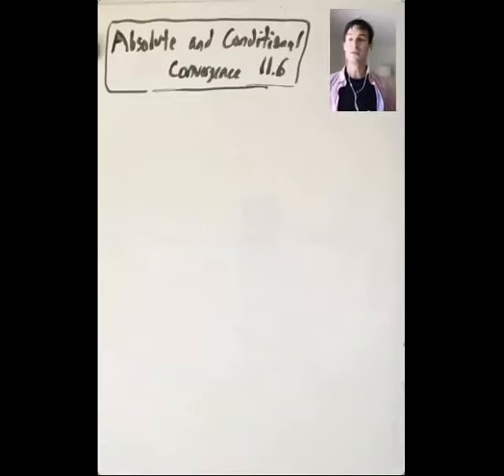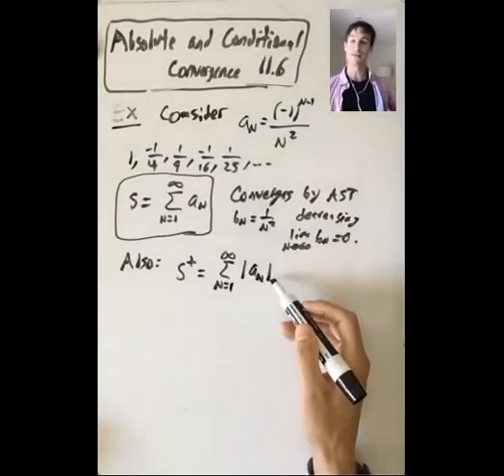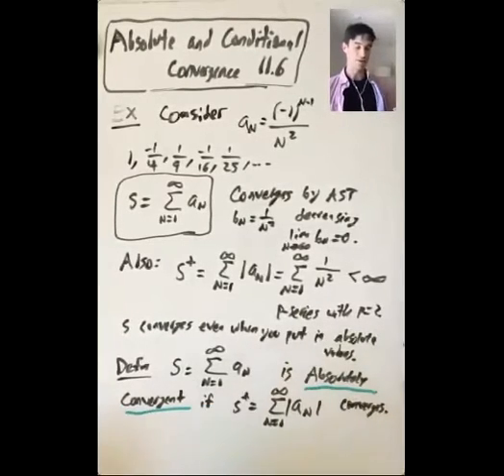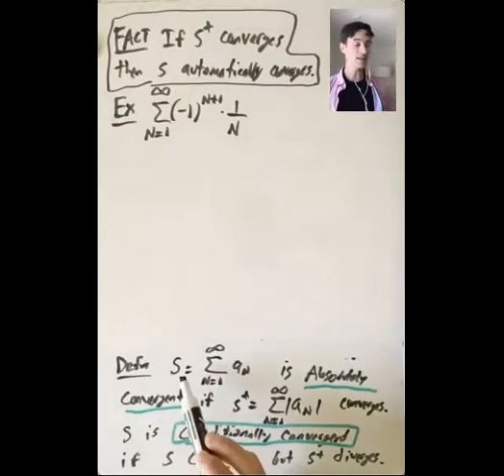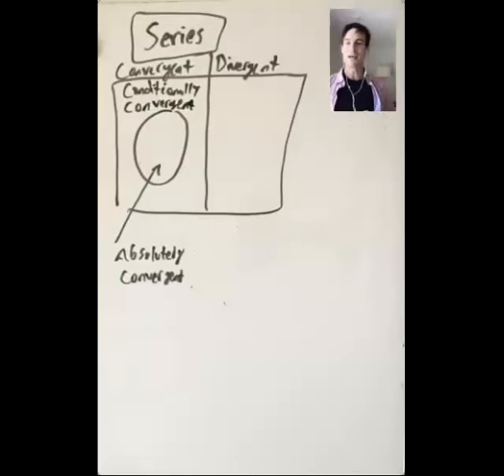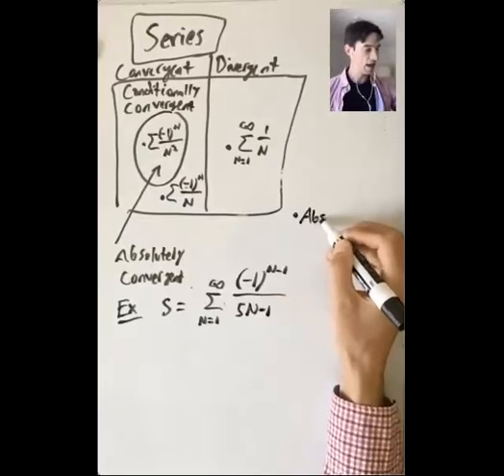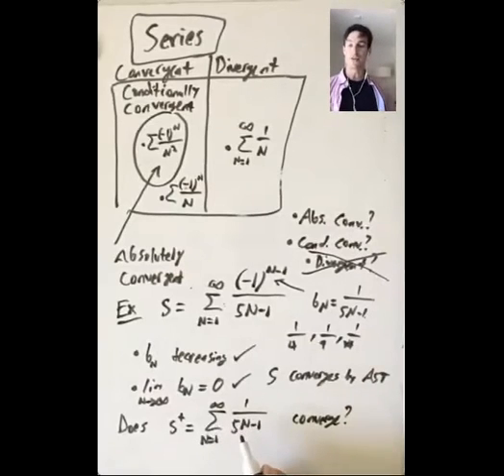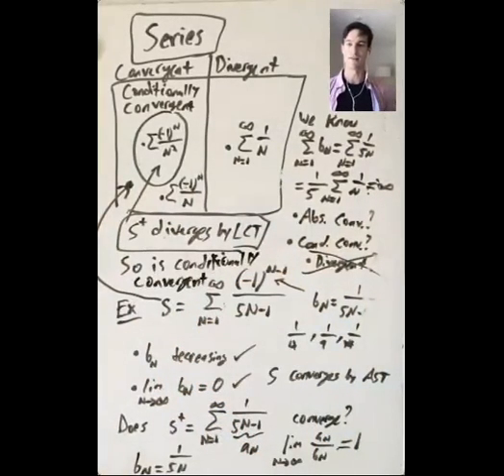Absolute and Conditional Convergence (Calculus 2: Lecture 20 Video 3)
This is the third video of the twentieth lecture of the course.  The primary reference for this video is Section 11.6 of Stewart's textbook.